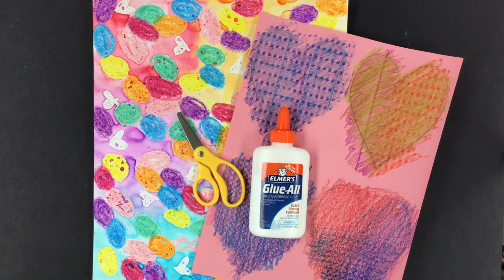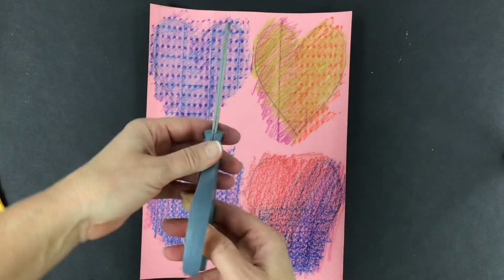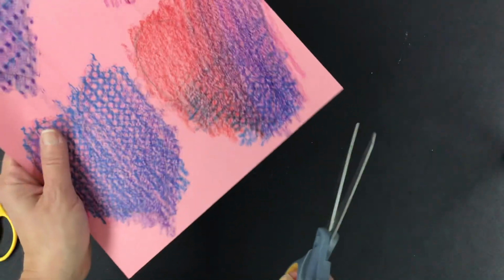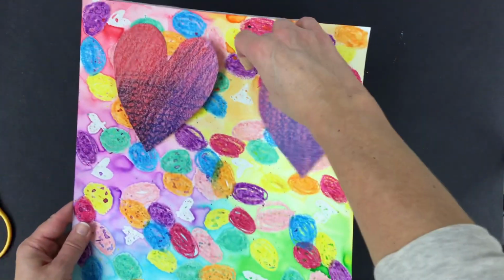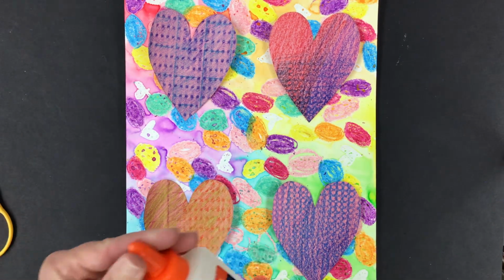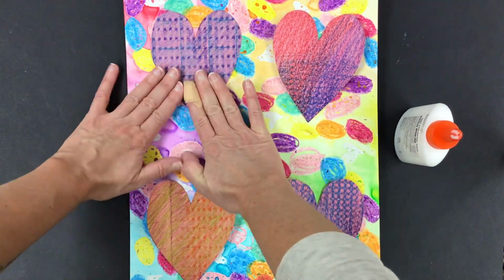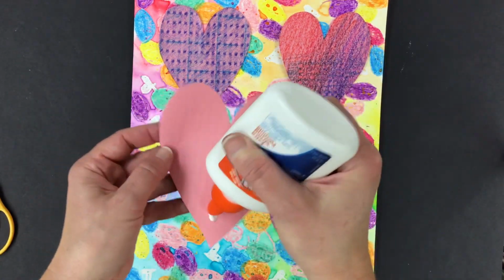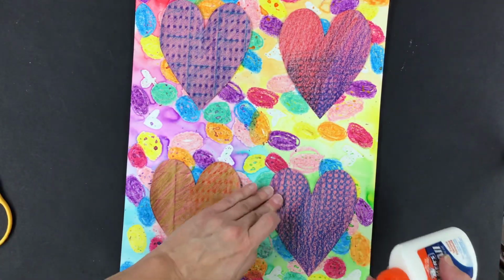Gluing Your Jim Dine 4 Hearts